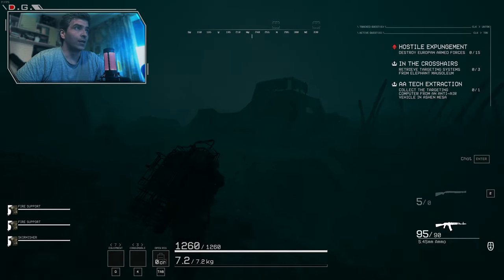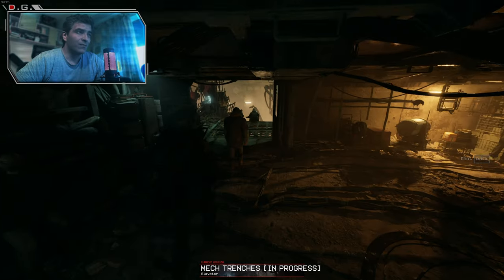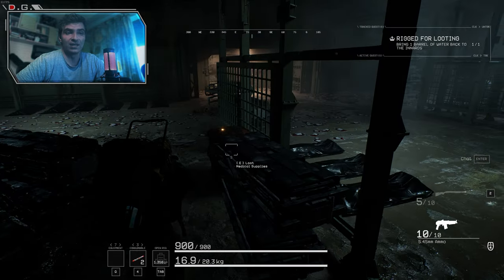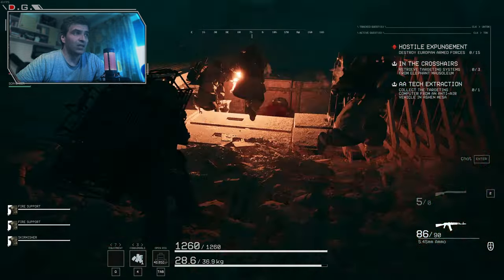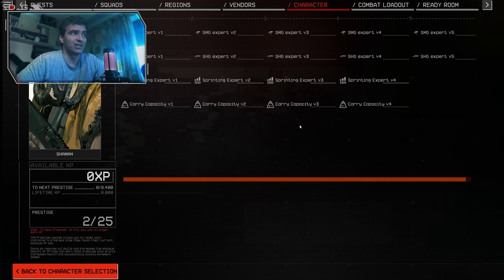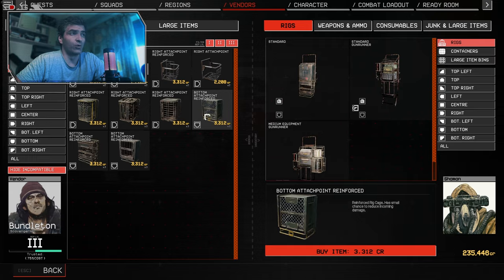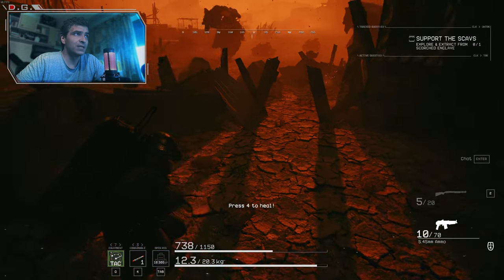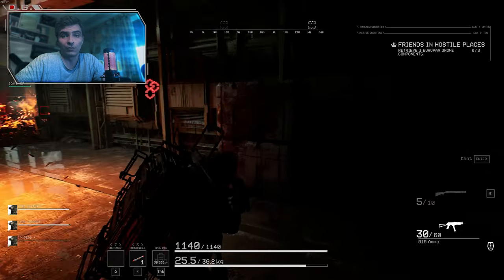Become a PRO at Forever Winter with These Beginner Tips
🌟 Want to get rich in Forever Winter? Check out these beginner tips for the extraction shooter game that will help you level up fast and have no water issues. :)

💬 Comment your thoughts and experiences with "The Forever Winter"!

My PC Specs:
64GB DDR5 6000MHz CL40 Dual Channel
1440P Monitor